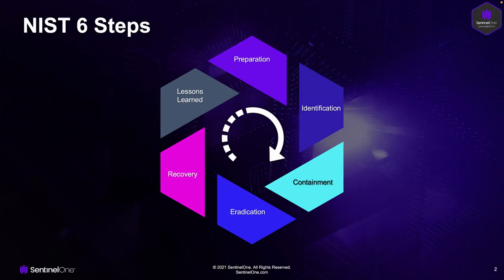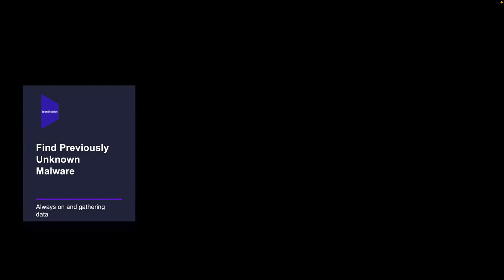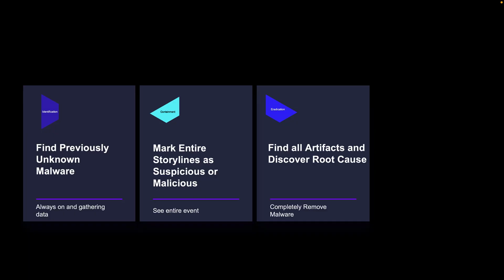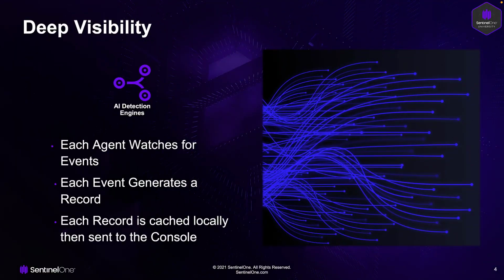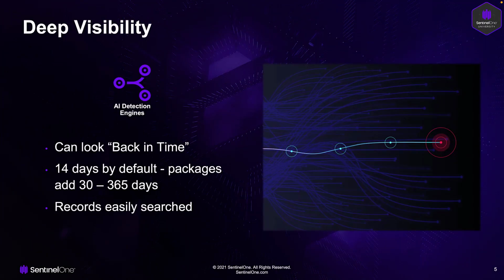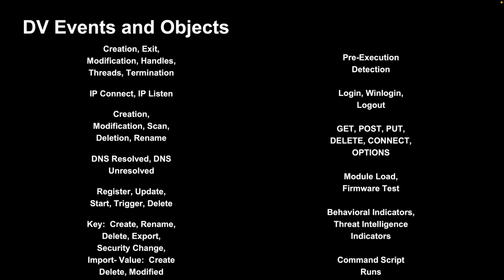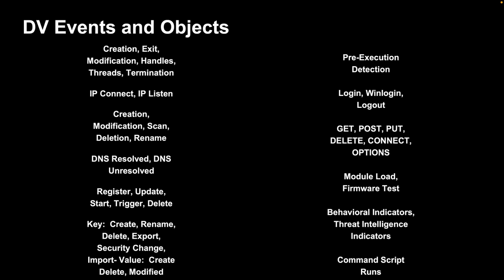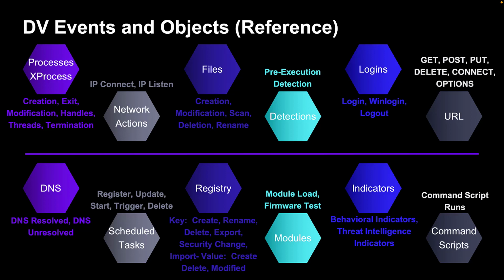SentinelOne Threat Hunting Introduction to Deep Visibility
🧠 Want to hunt threats before alerts even trigger? This video introduces **Deep Visibility** in SentinelOne — a powerful tool that lets you trace attacker behavior, analyze endpoint telemetry, and uncover stealthy threats using storyline forensics.

📌 What You’ll Learn:
- What Deep Visibility is and why it matters for threat hunting
- How SentinelOne captures and correlates endpoint activity
- Using storyline graphs to reconstruct attack chains
- Building queries to detect fileless malware, lateral movement, and persistence
- Integrating Deep Visibility into incident response workflows

🎓 Course Highlights:
- Hands-on walkthrough of the SentinelOne console
- Real-world examples of proactive hunting
- SOC-ready techniques for endpoint detection
- Tips for filtering noise and identifying anomalies

💡 Ideal for SOC analysts, threat hunters, and blue teamers looking to level up their detection capabilities using SentinelOne’s telemetry engine.